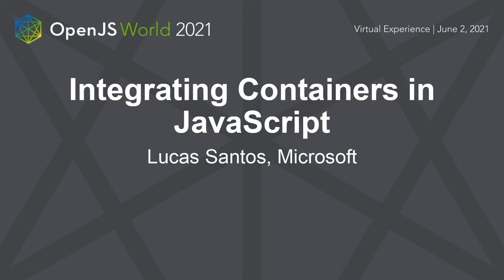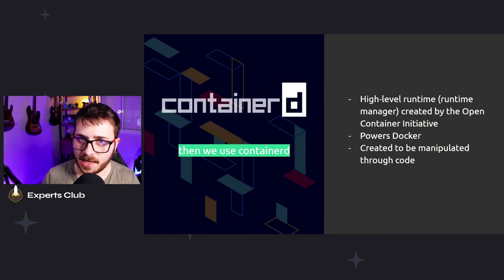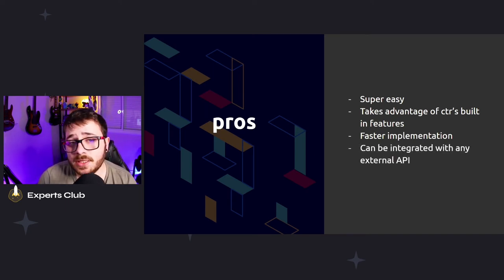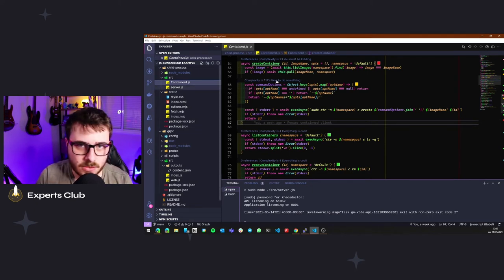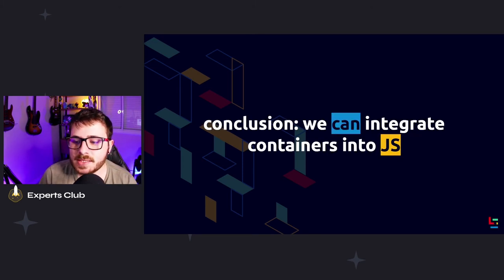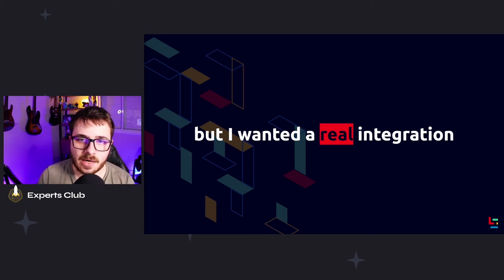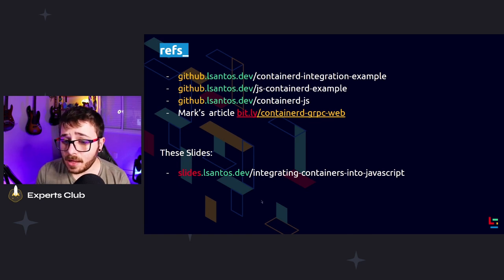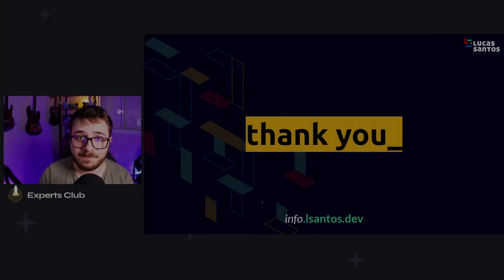Integrating Containers in JavaScript - Lucas Santos, Microsoft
Docker has become an increasingly important subject when we talk about containers. However, it's made to be used by humans. What if we needed containers to be controlled by other applications? Is it possible to do it by using JavaScript? In this talk, we'll build a container control application that will communicate with a container runtime through gRPC and will manage all our containers. Welcome to the new era of container management!